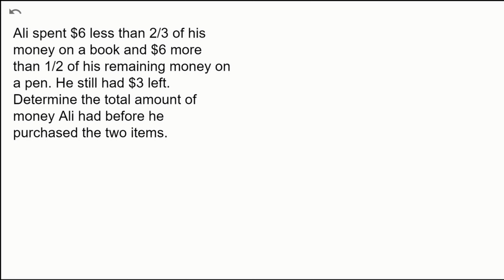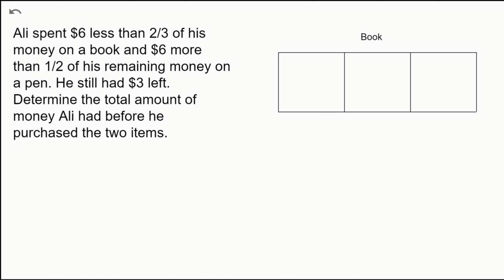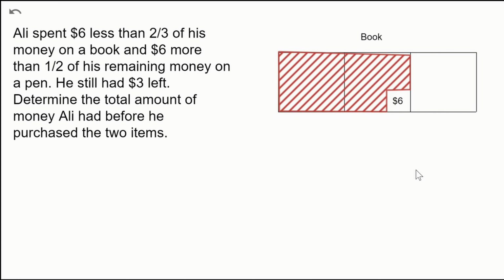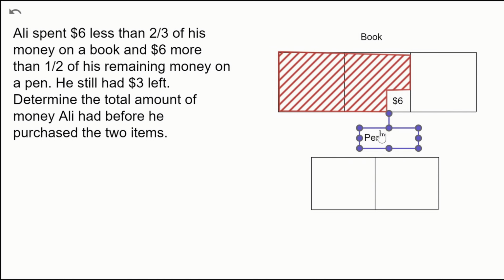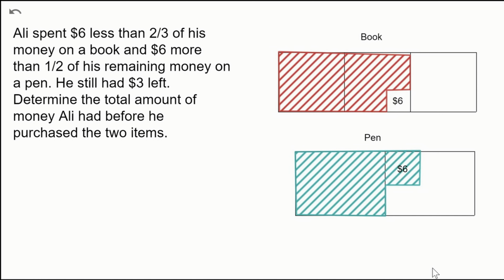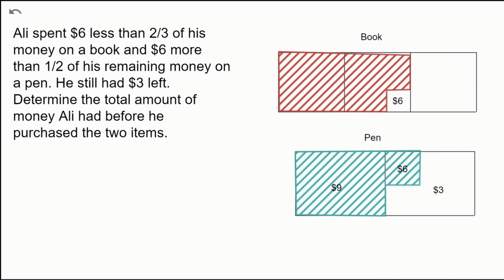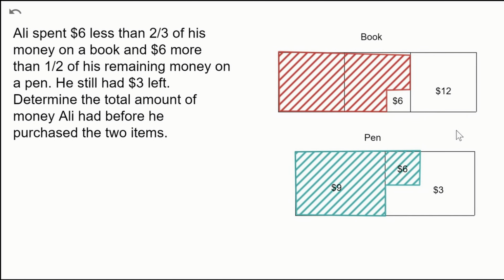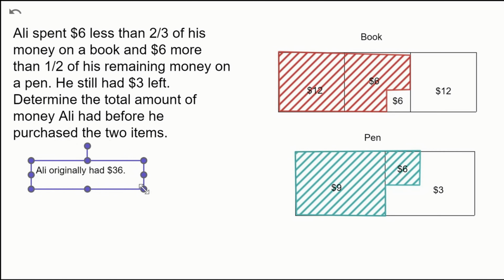AH, Ali's Book and Pen Problem, April 28, 2024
Ali spent $6 less than 2/3 of his money on a book and $6 more than 1/2 of his remaining money on a pen. He still had $3 left. Determine the total amount of money Ali had before he purchased the two items.